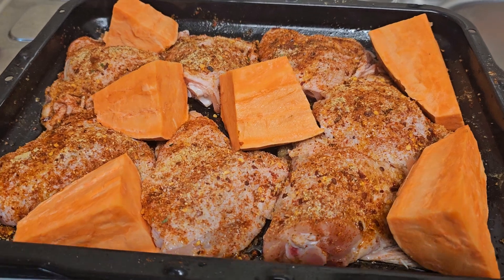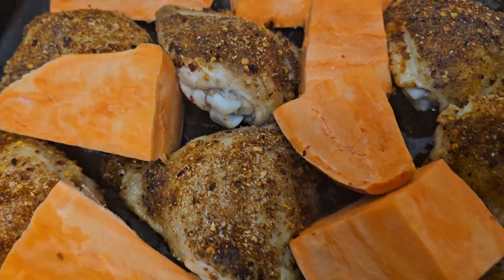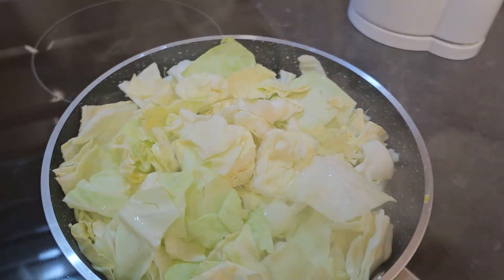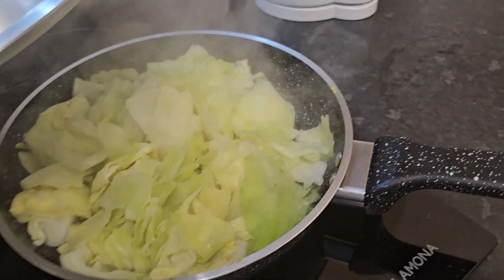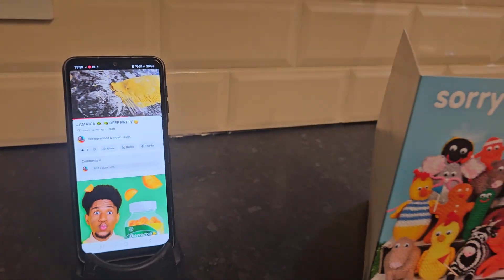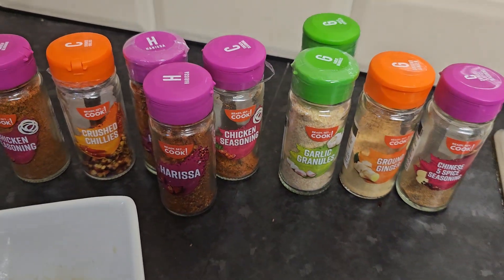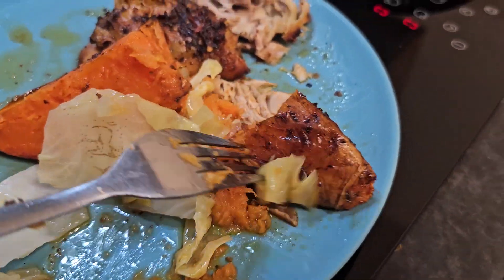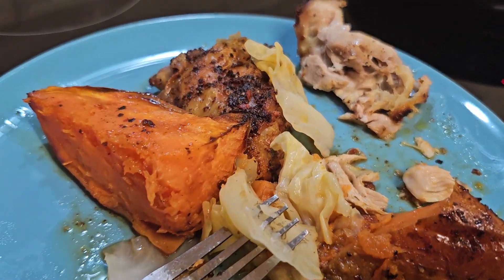ROAST CHICKEN STEAM CABBAGE & ROAST SWEET POTATO 🥔 😋 🥔